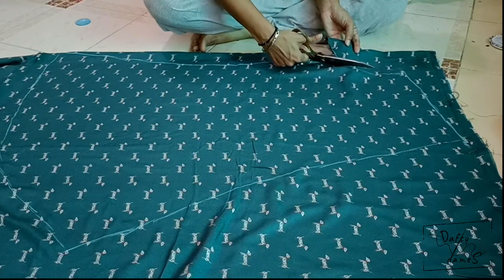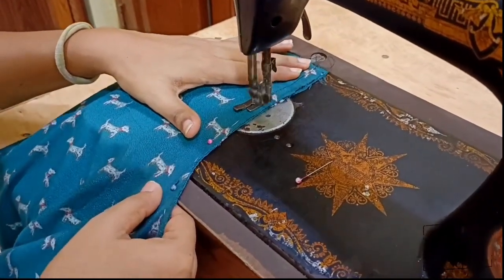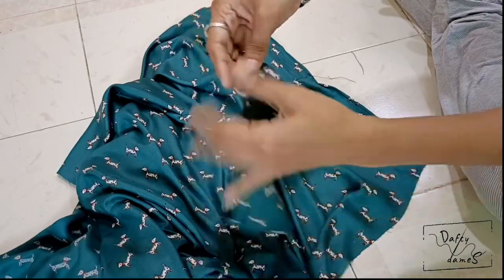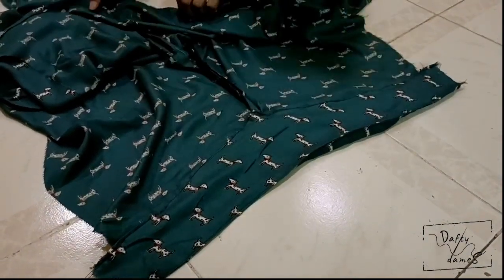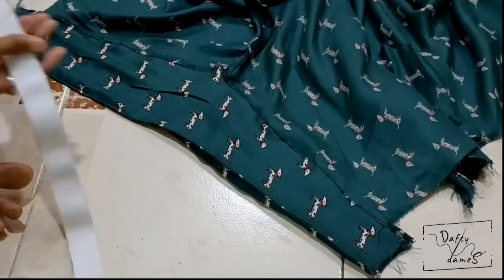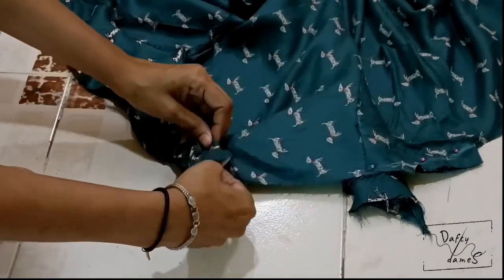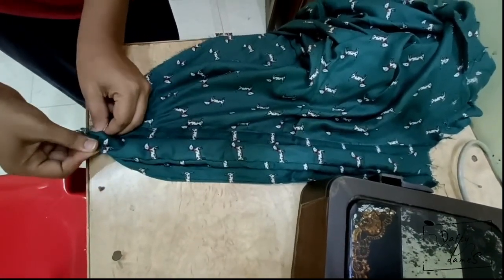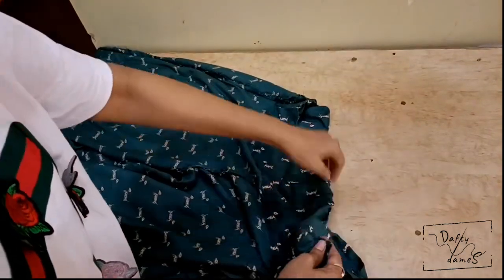DIY Palazzo Pants | Flared Palazzo Pants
Hello Everyone,
It's been ages since we Dafties have made a combined video, so we thought it was high time we came together to make one.

If you have been following some of our previous videos you must have seen that we have been trying our hand at some sewing projects.
So in today's project we will be trying our hands at making some super comfy Palazzo Pants.
We will not be using any proper tailoring methods but simply using an old palazzo pant for measurements.

Do let us know in comments below if you have liked our video and tag us on Instagram if you make a similar project.

If you have any queries, we are just a comment or a DM away :)